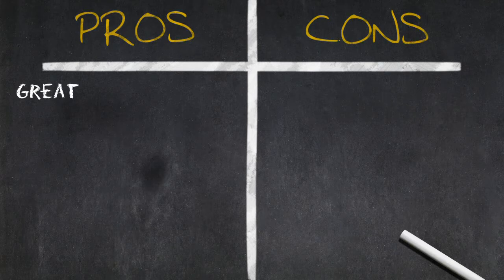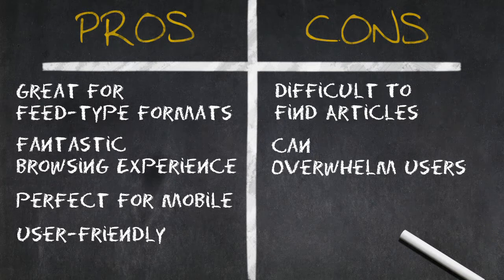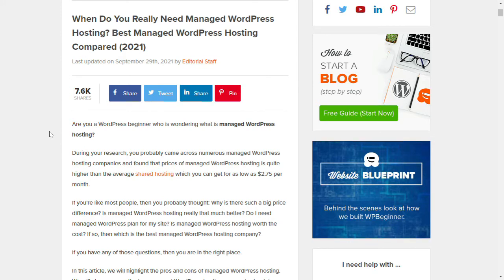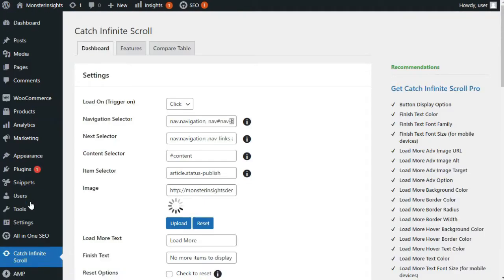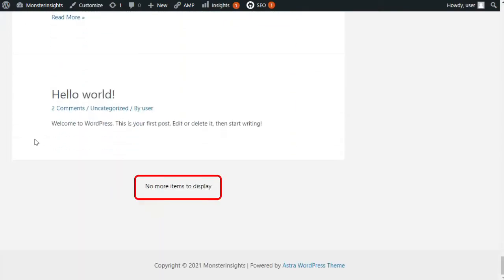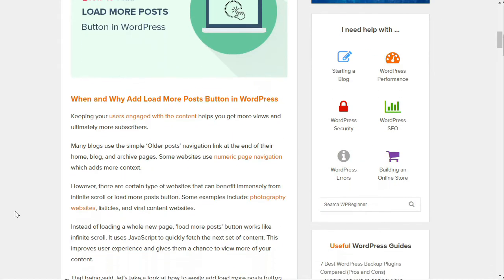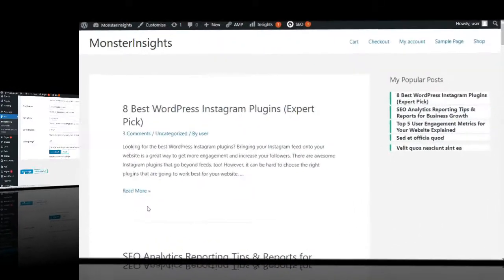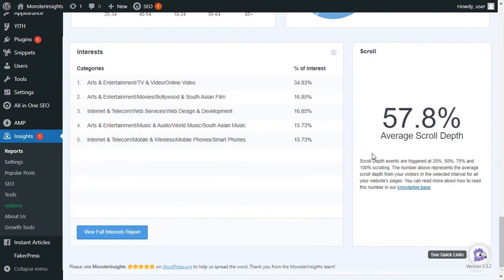How to Add Infinite Scroll to your WordPress Site (Step by Step)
In this video, I'll walk you step by step through how you can add infinite scroll to your WordPress website. Infinite scroll is a great feature to have that eliminates visitors needing to click on the Next button. Once they reach the bottom of the first page, it automatically loads the next page.

➤ Timestamps in this video:
00:00 Introduction
00:05 What Is Infinite Scrolling
00:29 Pros and Cons
01:56 Catch Infinite Scroll Plugin
02:51 AJAX Load More Plugin
03:28 YITH Infinite Scrolling Plugin
04:11 View Scroll Depth in MonsterInsights

➤ GET FREE TRAINING: Have you been thinking of using Google Analytics to grow your business, but you're not sure where to start, and you're scared of wasting time on the wrong steps? Let us be your guide! We'll show you the proper steps to grow your website and reach your audience for more views, subscribers, and leads for your business.